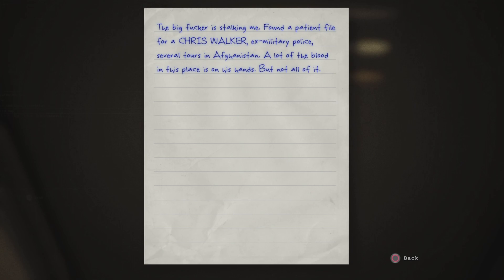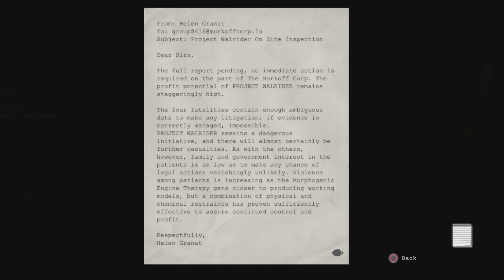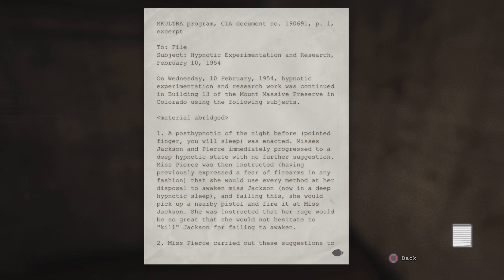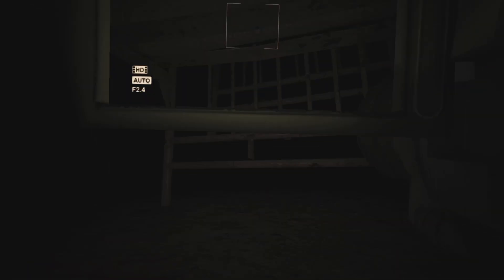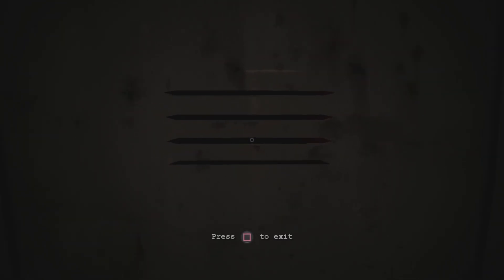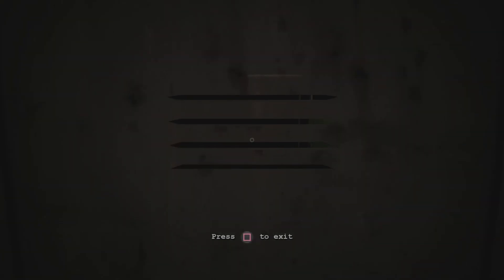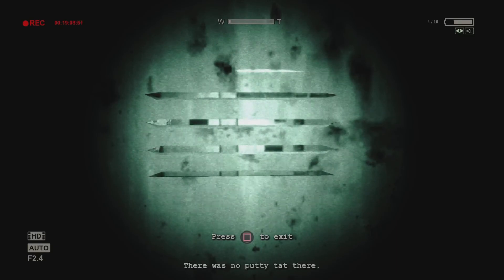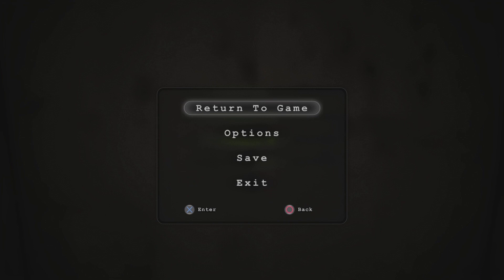Locker Simulator | OutLast Pt. 2